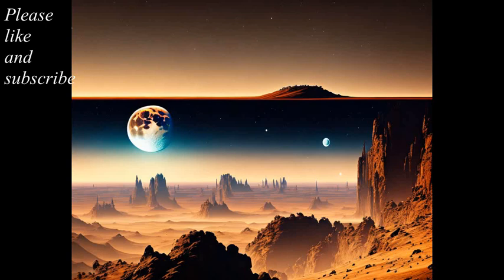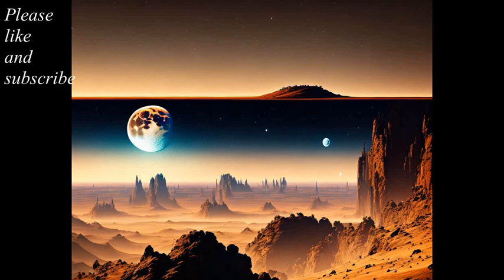exoplanets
Exoplanets, also known as extrasolar planets, are planets that orbit stars other than our own Sun. They are planets that exist beyond our solar system and are not part of the eight planets that orbit the Sun in our own solar system.

Exoplanets were first discovered in the early 1990s, and since then, thousands of them have been detected using a variety of techniques. One common method is the transit method, in which scientists observe the slight dip in brightness of a star as an exoplanet passes in front of it. Another method is the radial velocity method, in which scientists detect the gravitational pull of an exoplanet on its host star, causing the star to wobble slightly.

Exoplanets come in a wide range of sizes, compositions, and distances from their host stars. Some exoplanets are similar in size and composition to Earth, while others are much larger and have exotic compositions, such as gas giants or ice giants. Some exoplanets orbit very close to their host stars, while others orbit in the habitable zone, where the temperature is just right for liquid water to exist on the surface.

The study of exoplanets has opened up a new frontier in astronomy and has provided insights into the formation and evolution of planetary systems beyond our own. It has also sparked the search for potentially habitable exoplanets, which could be a key step in the search for extraterrestrial life.